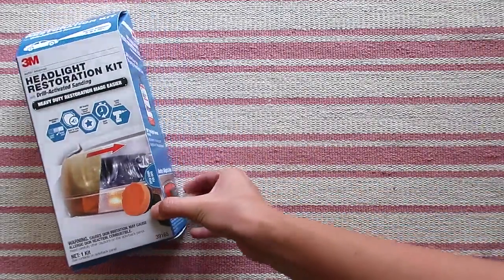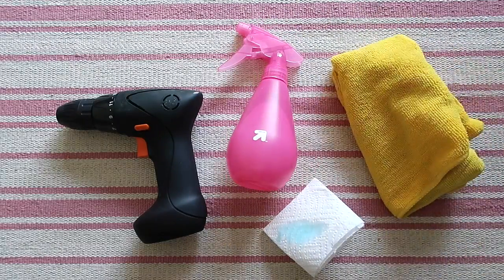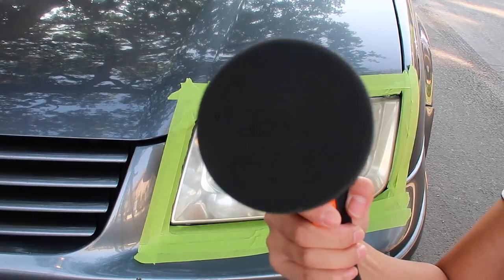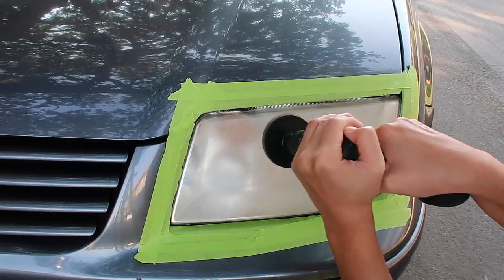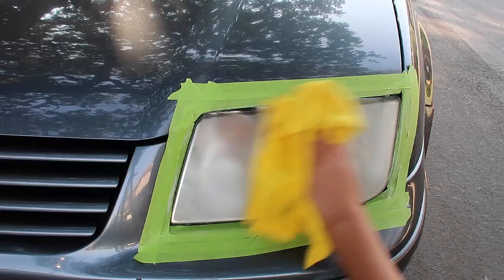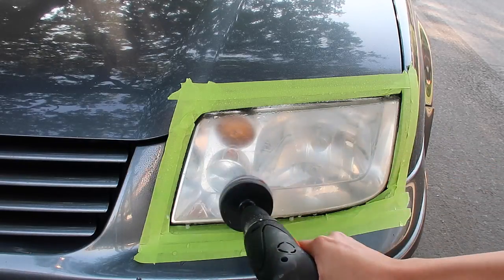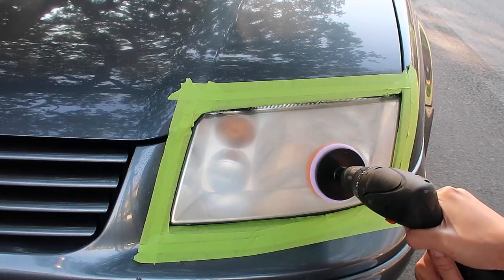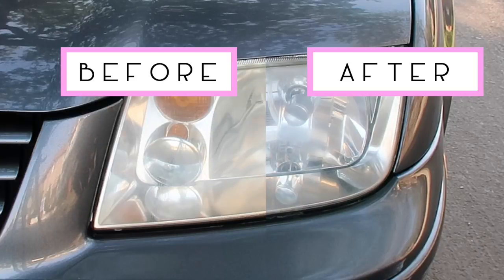HOW TO RESTORE HEADLIGHTS | Jessicann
In this video, I show you how to restore your headlights!

▧ TOOLS ▧
3M Headlight Restoration Kit

What you need to provide:
Standard drill
Spray bottle with water
Soap
Microfiber Cloth

♪MUSIC♪
Epidemic Sounds